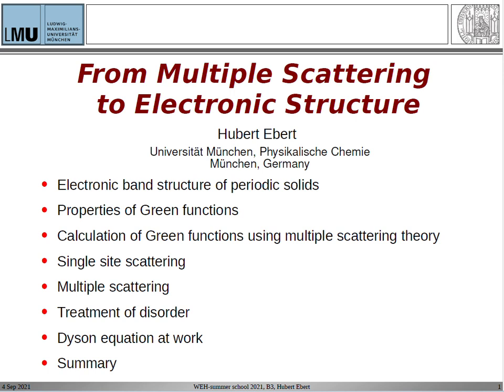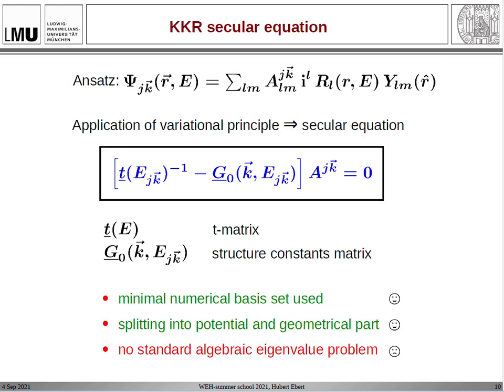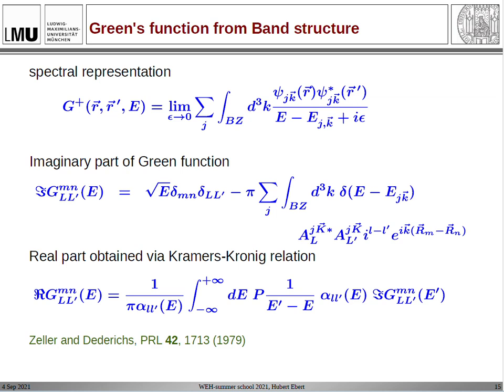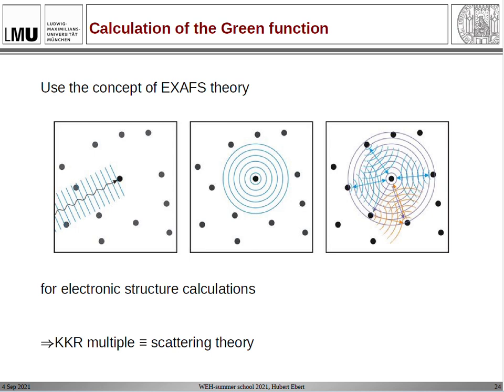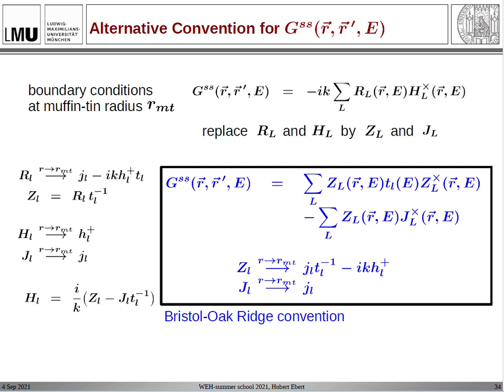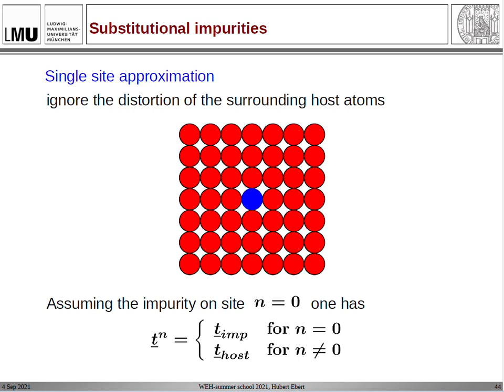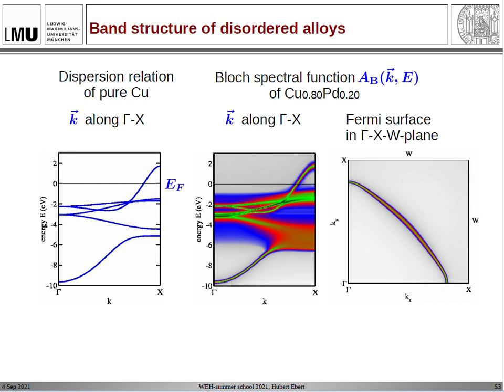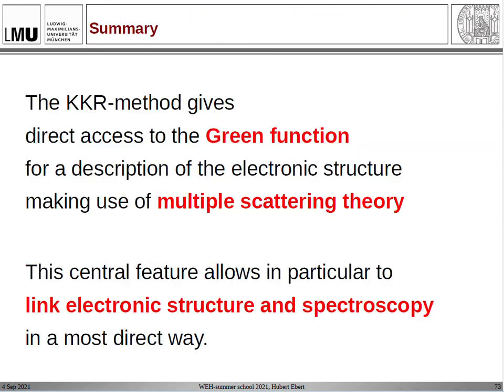Hubert Ebert From Multiple Scattering to Electronic Structure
Hubert Ebert, a prominent physicist known for his work in theoretical condensed matter physics, has made significant contributions to the field of electronic structure calculations using the spin-polarized relativistic Korringa-Kohn-Rostoker (sprKKR) Green’s function method, which is rooted in Multiple-Scattering Theory. His research focuses on phenomena like X-ray absorption spectroscopy (XAS), X-ray magnetic circular dichroism (XMCD), spin-polarized systems, and spin transport in condensed matter systems. These topics align closely with the theme "From Multiple Scattering to Electronic Structure," as Multiple-Scattering Theory is a key formalism for modeling how electrons scatter in solids to derive their electronic properties.